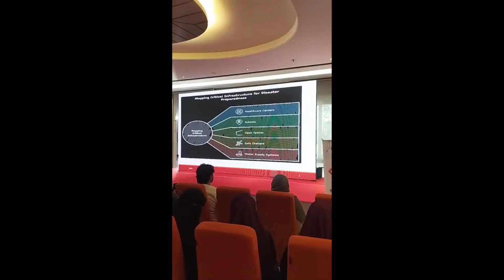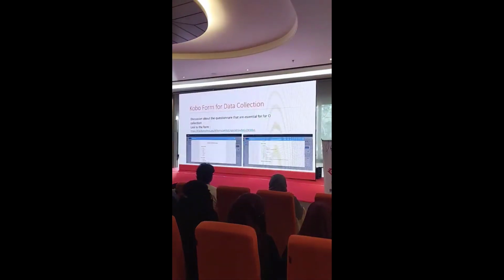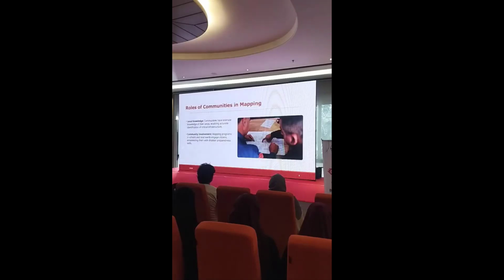Enhancing Disaster Preparedness Mapping Critical Infrastructures for Disaster Resilience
Enhancing Disaster Preparedness: Mapping Critical Infrastructures for Disaster Resilience Using OpenStreetMap